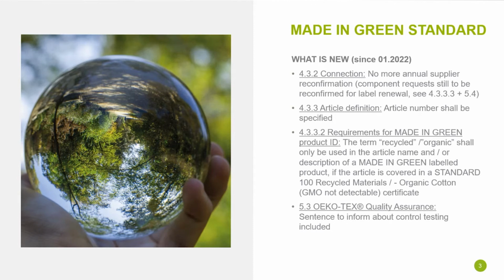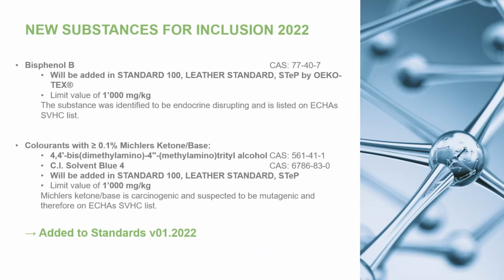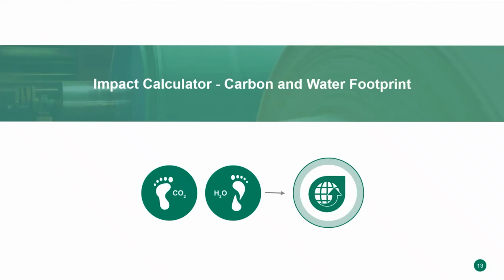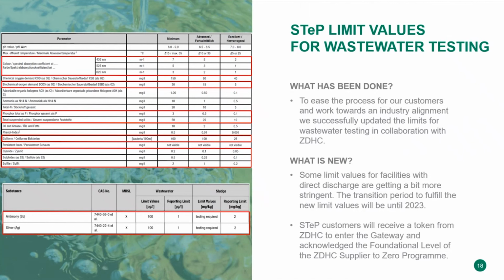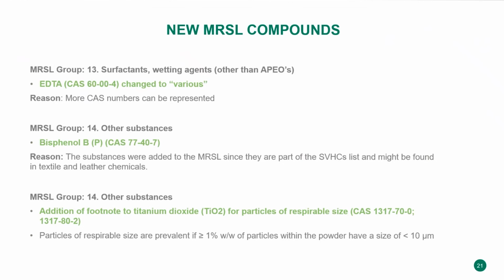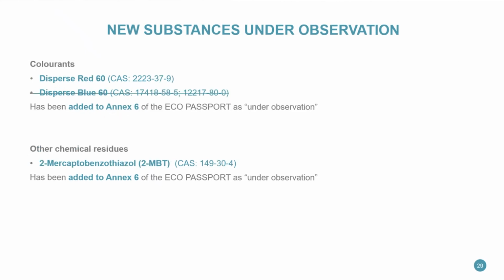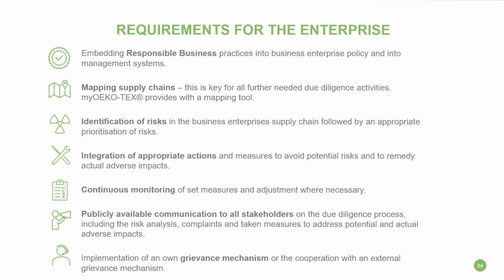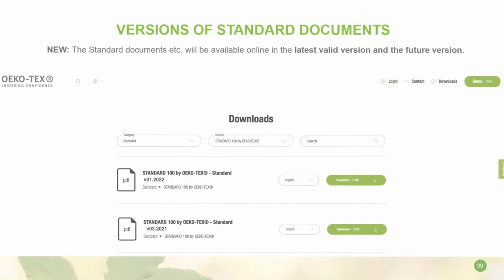OEKO-TEX® New Regulations 2022 Webinar - English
Detailed information about the updated test criteria, limit values, and requirements of certifications and labels can be found